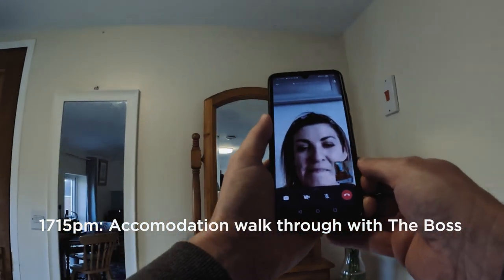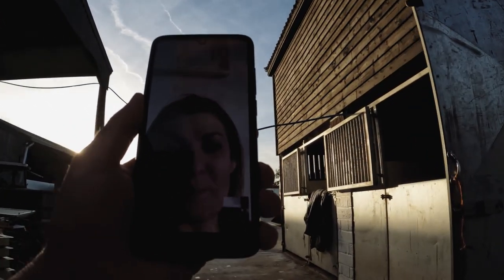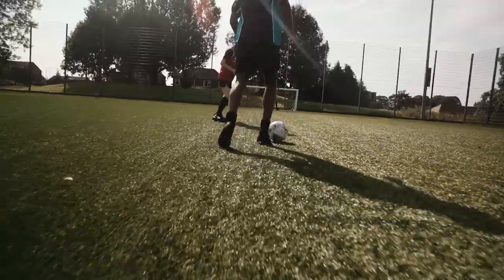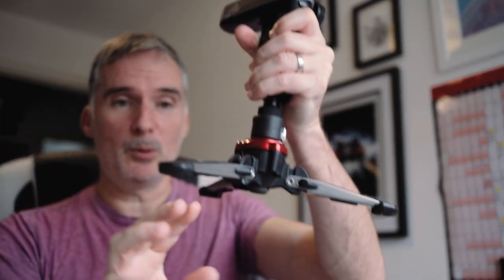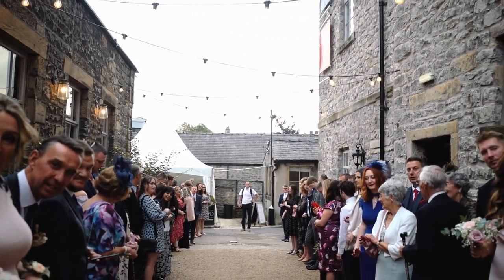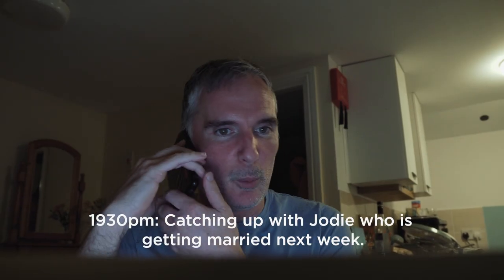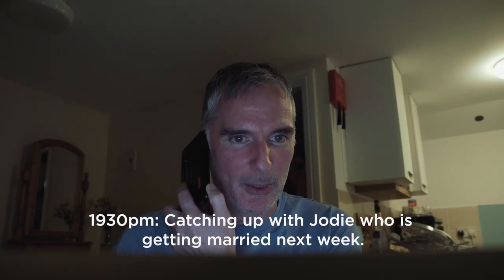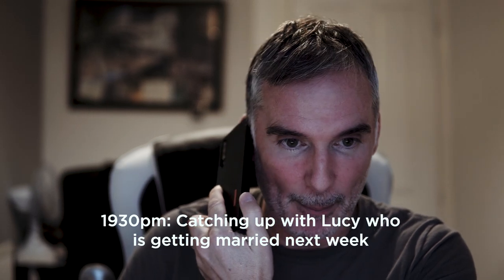A week in the life of a Videographer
1 random week in the life of a videographer.

Filmed on a Go Pro Hero 10 & Sony A7iii.

Audio: Tascam DR10
Sony TX650